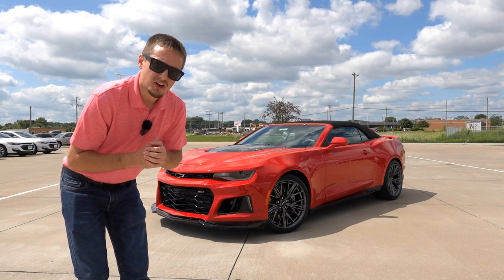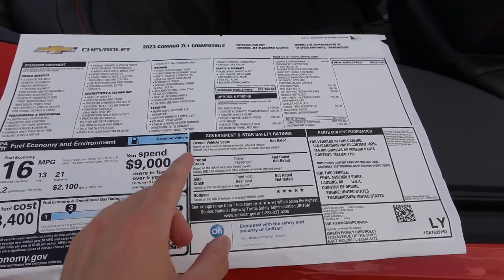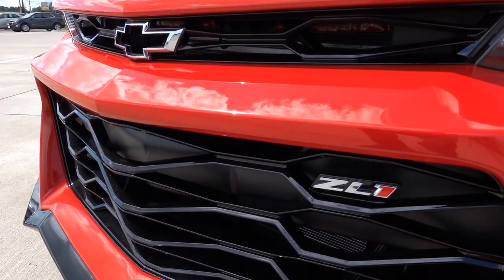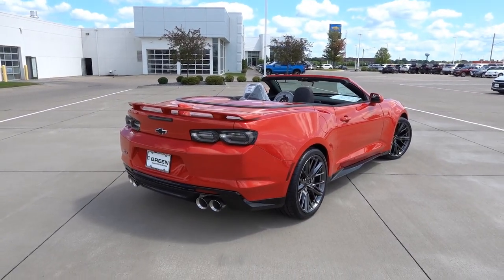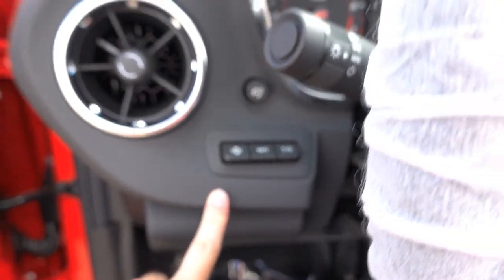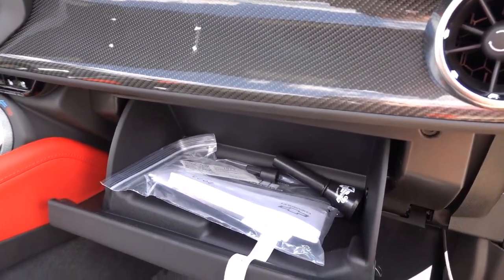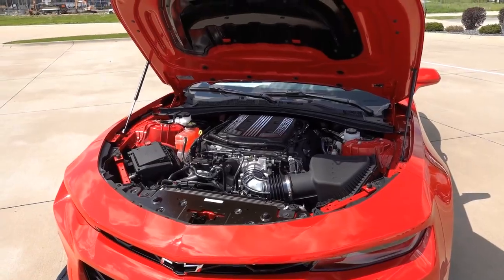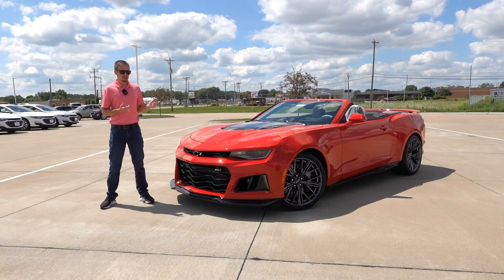2023 Chevy Camaro ZL1 Convertible | Best Camaro Ever?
In this video we take a walkaround tour of the 2023 Chevrolet Camaro ZL1 Convertible in Red Hot exterior paint. The 6th gen Camaro received a refresh for the 2019 model year however due to cooling requirements, the ZL1 continues on with the older 6th gen design language. With the fate uncertain of the Camaro and V8 powered sports cars, do you think this is a good time to buy a future collectors car?